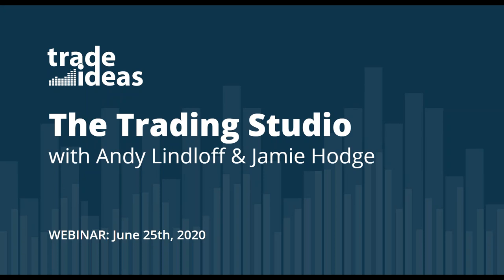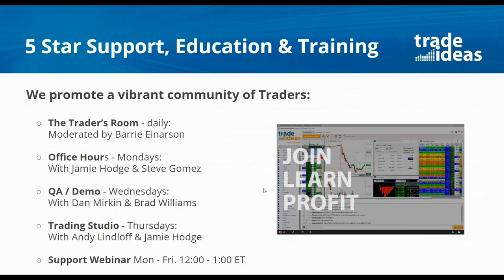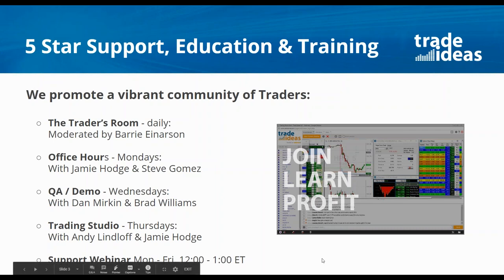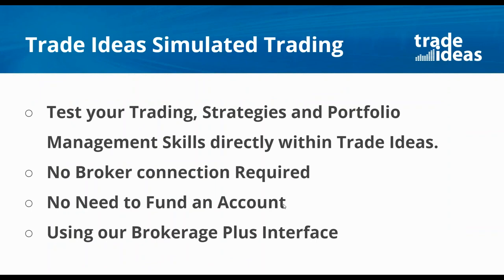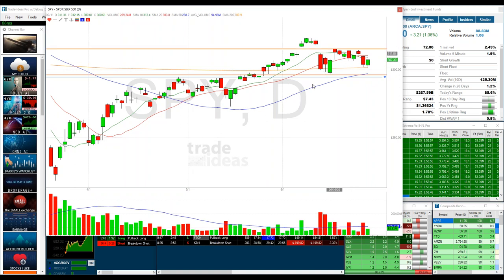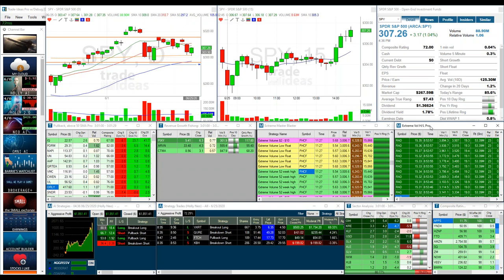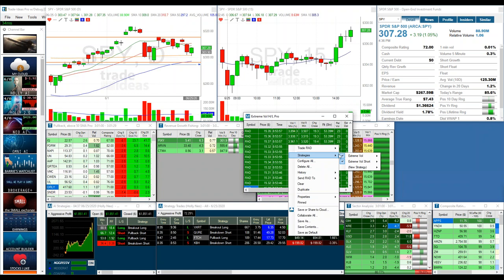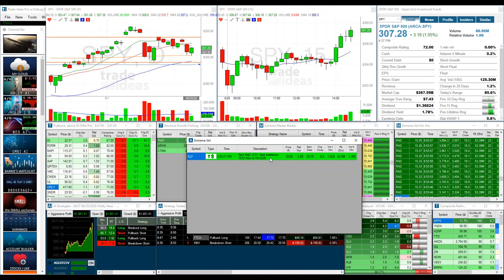2020 06 25 14 04 Trading Studio